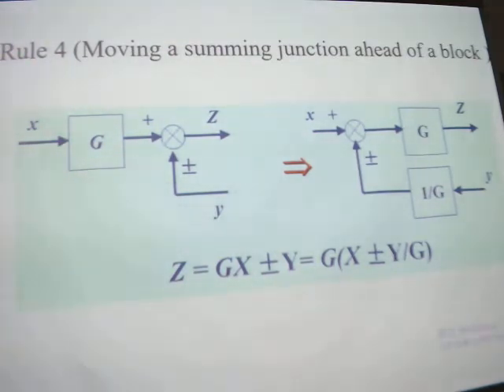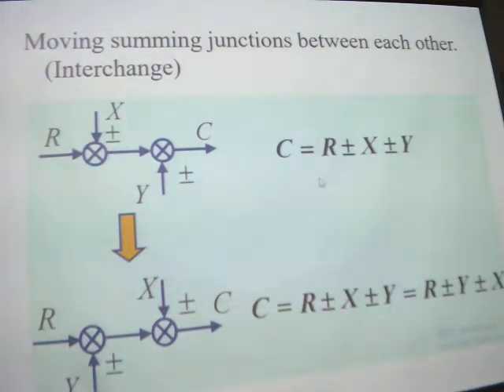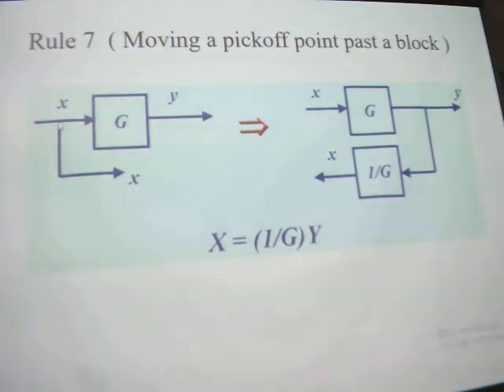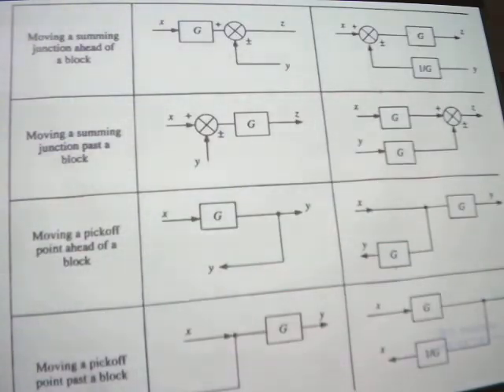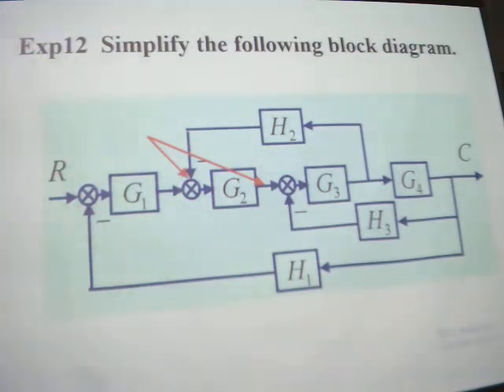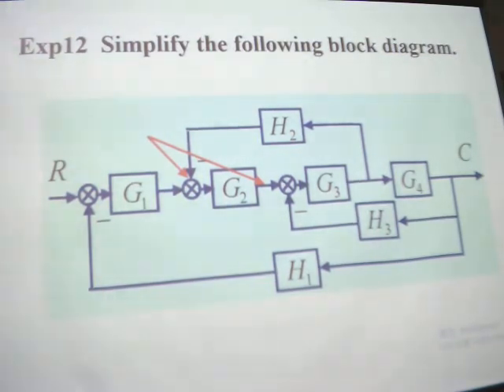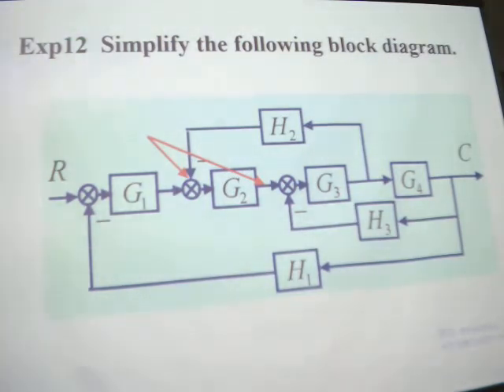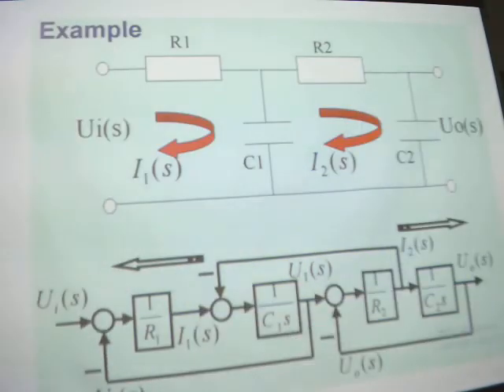Principles of Automation Control B-13（12/10）